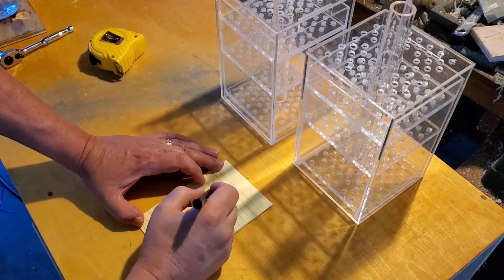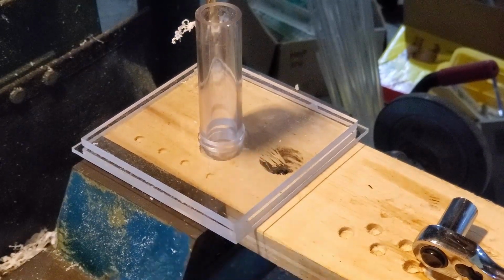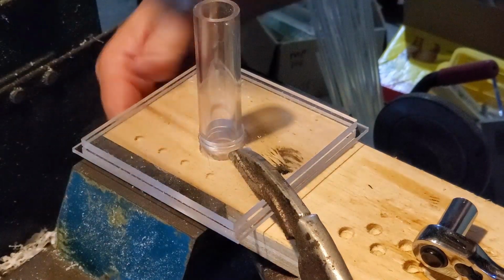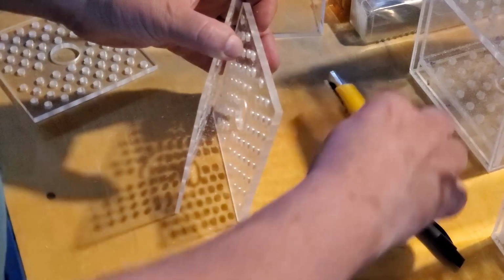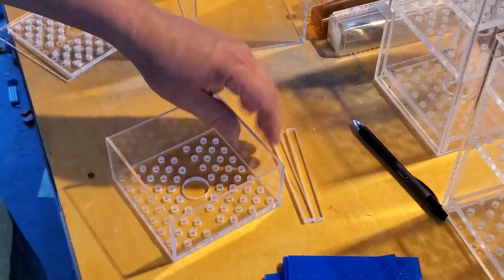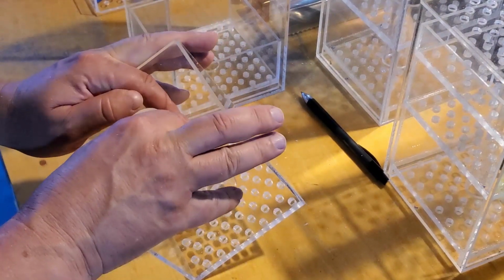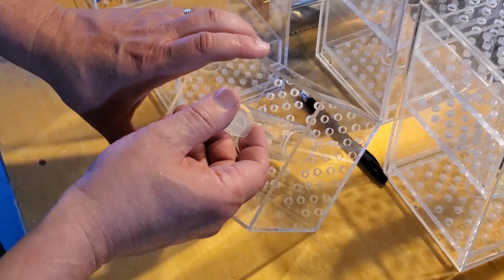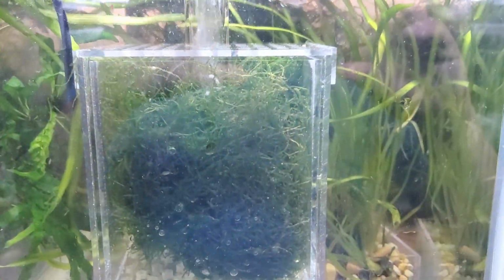Java Moss Box Filter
In the spirit of trying new things...  It will be interesting to see if this will perform. Let me know what you think please